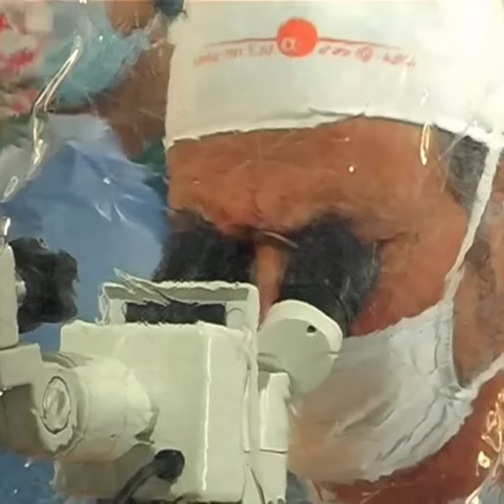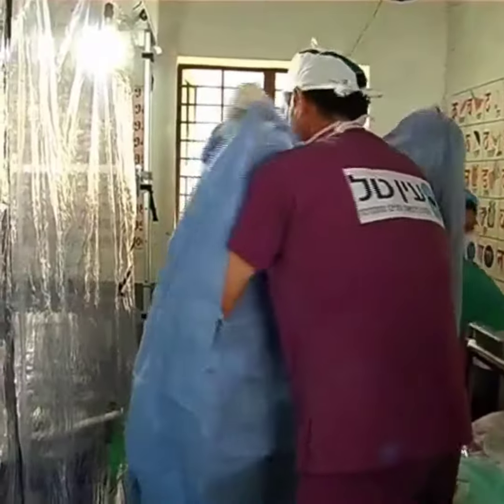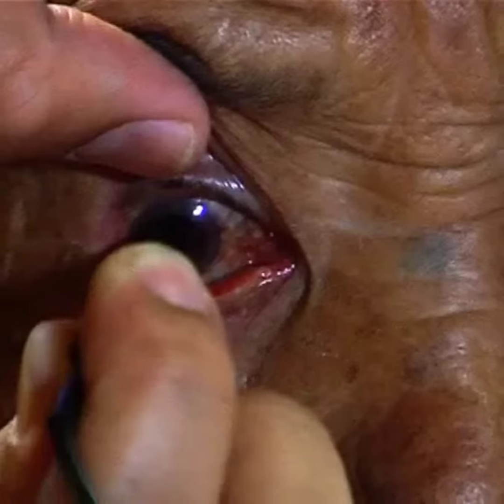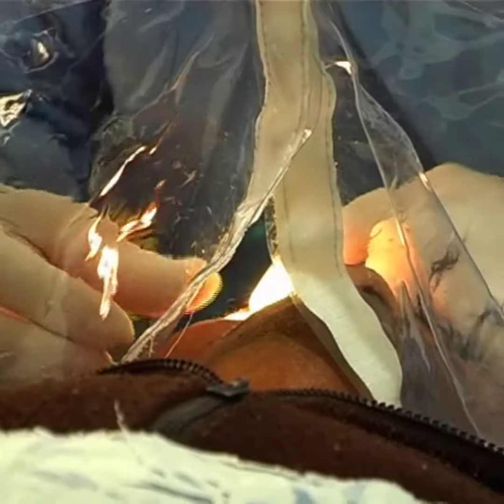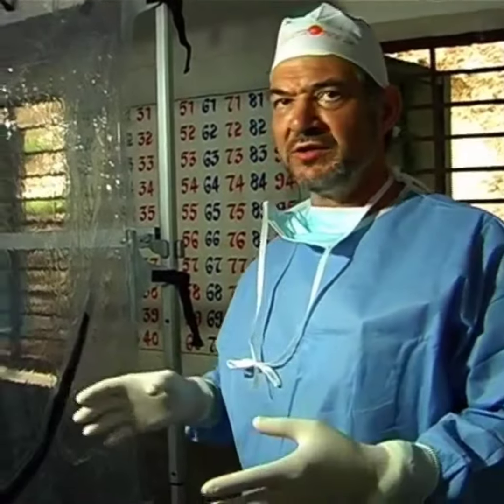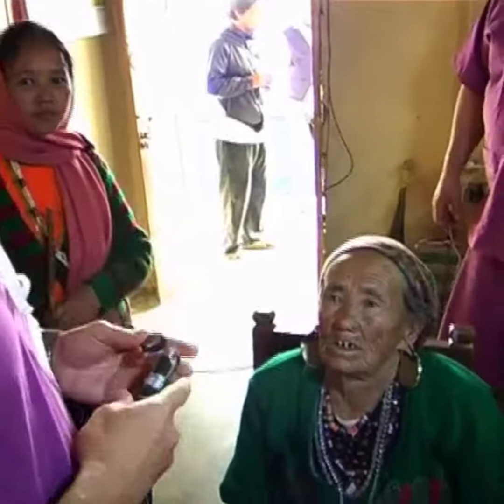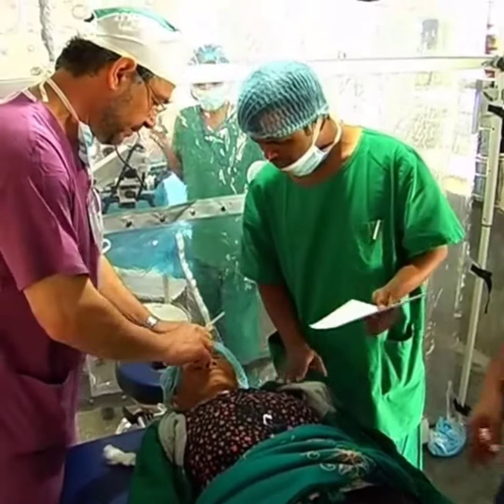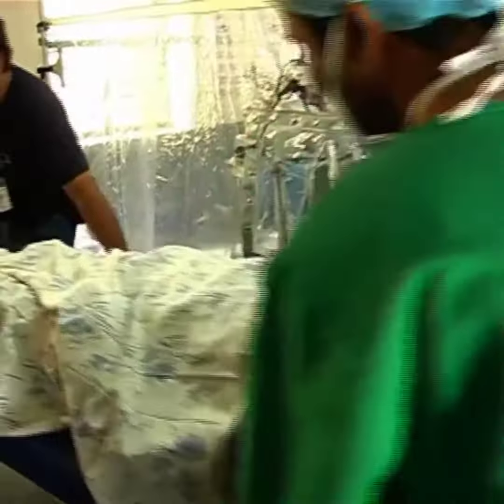Copy of Eye Camp - EFZ System by Nati Marcus 2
eye camp,eye from zion, cataract.donation, charity, rural , operating room , blindness, who,israel,ophtalmology,inovation,